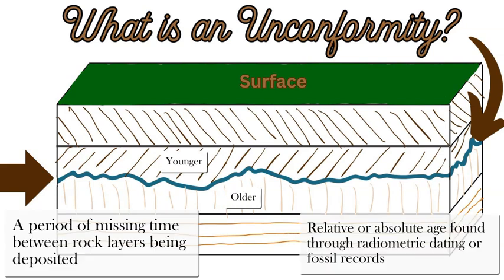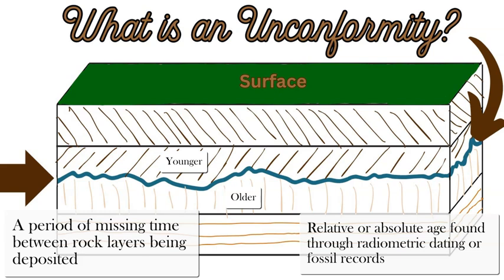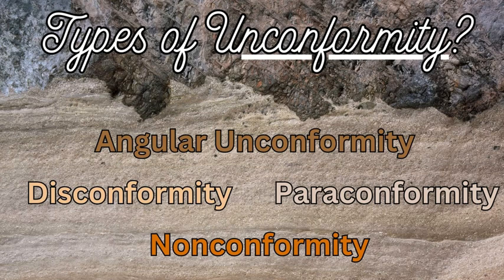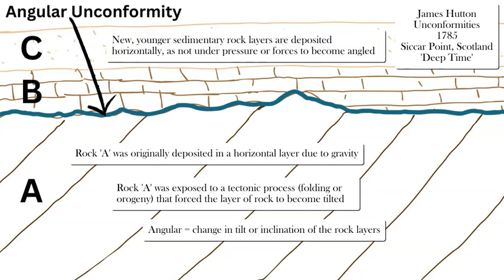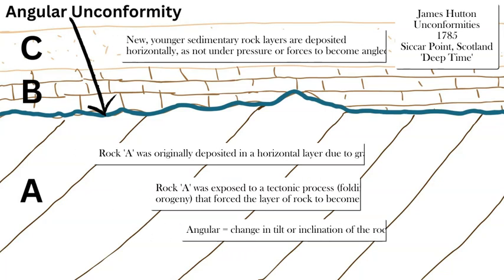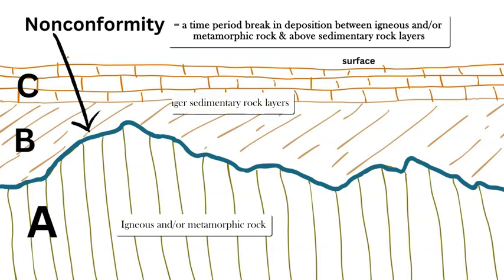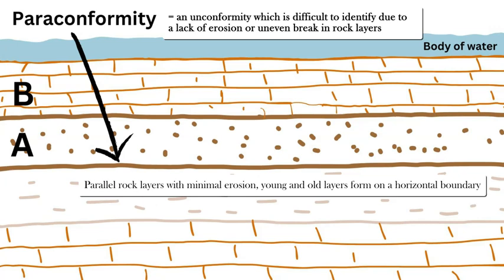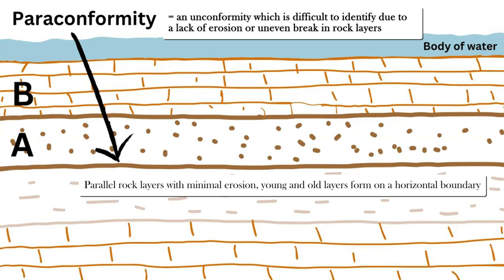Unconformity Types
Discussing the variations of unconformities found within the rock layers of the crust. Explaining how each unconformity is formed and preserved underground.